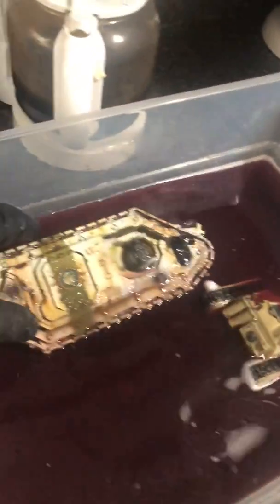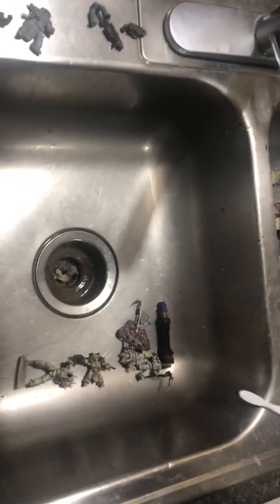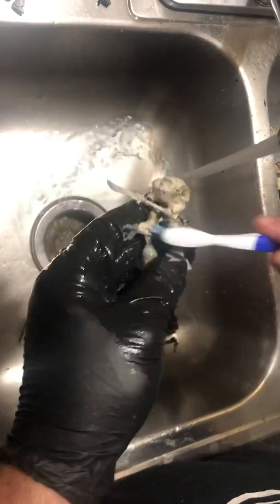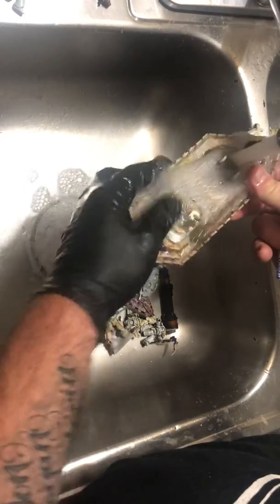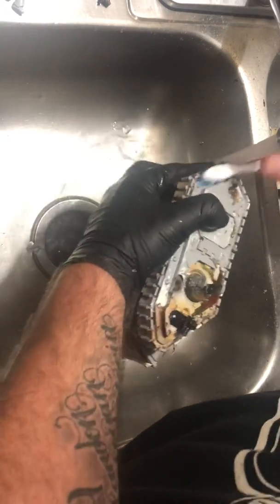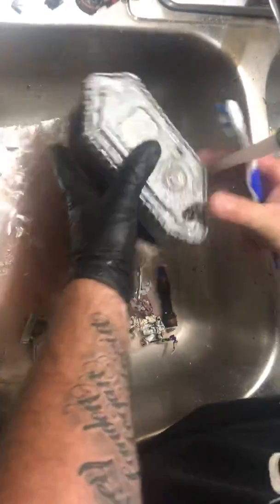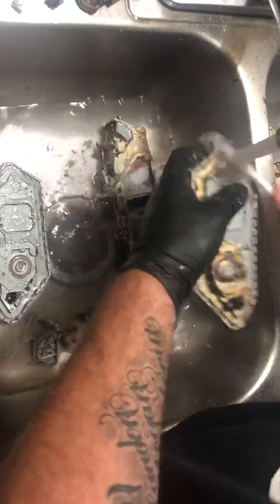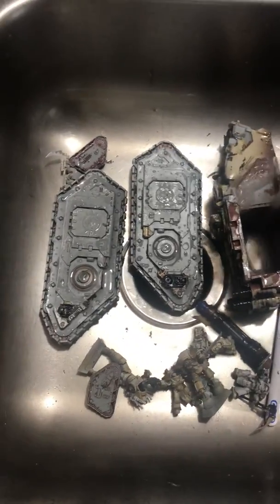Black Label Painting. How I strip FW models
In this Short video I will be going over how I strip the paint from forgeworld models

Purple Power and Castrol super clean are the best products in my opinionWith Super Clean being the better of the two.